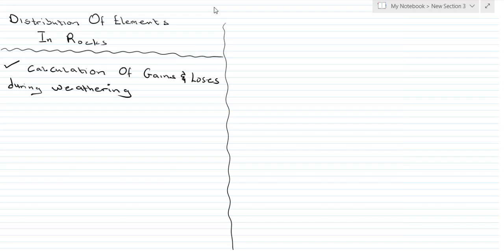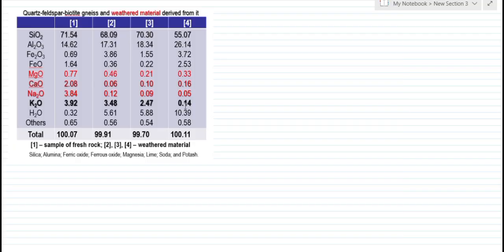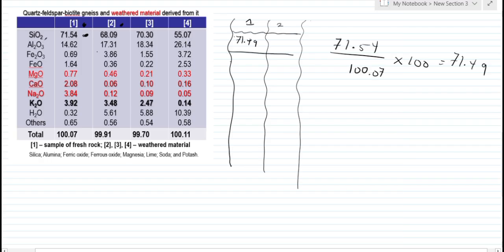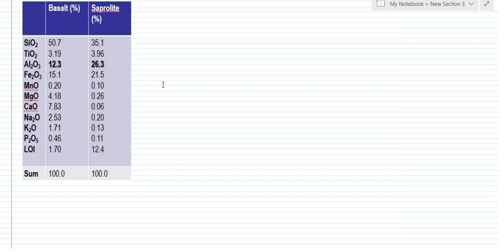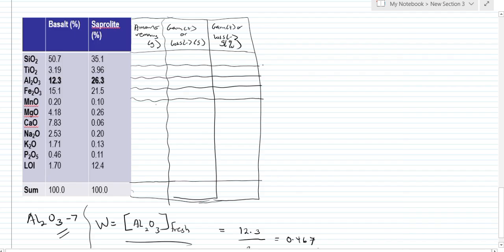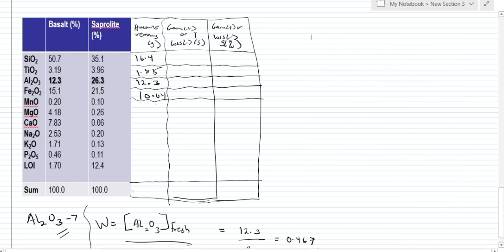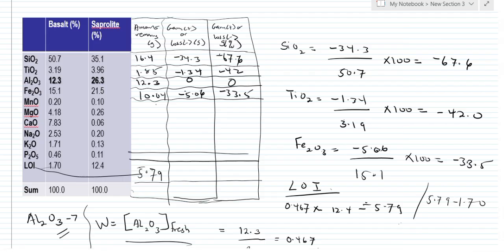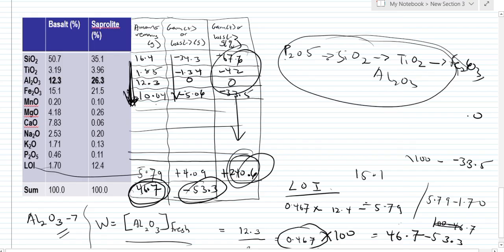Geochemistry (Mass Balance)